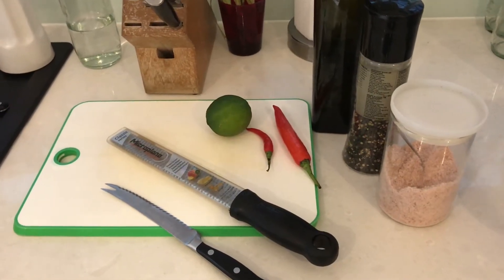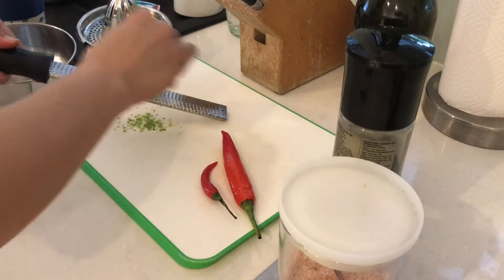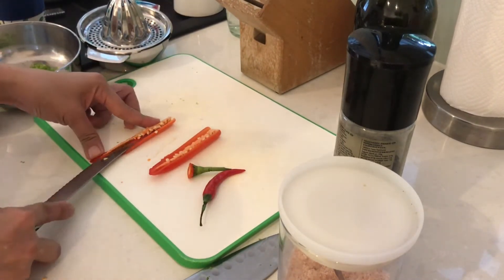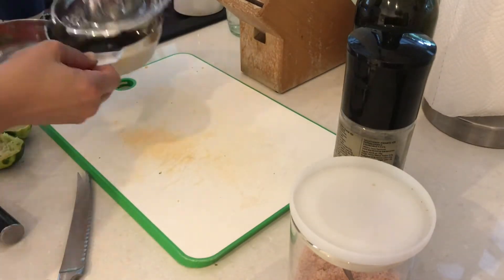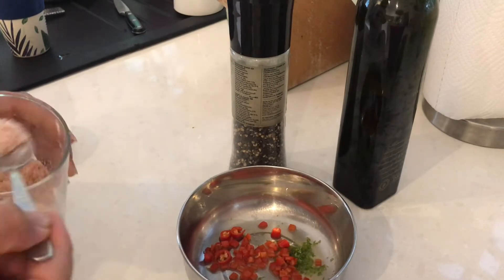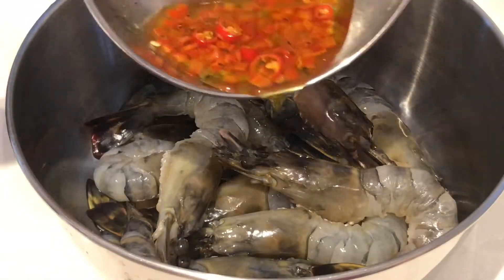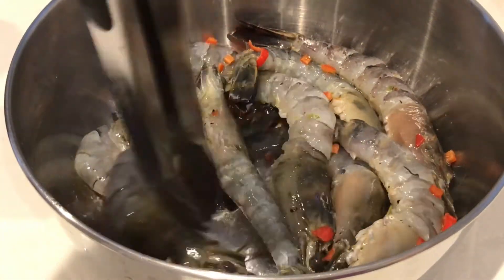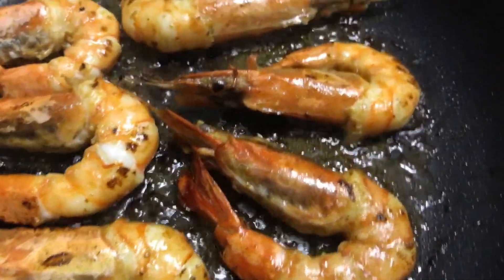Chili Prawn Marinade (Shrimp) Easy To Make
Ingredients:

1 kl Prawns

Marinade:

2 Fresh chili or
1 tsp dried chili flakes
2 tbsp Lime juice
Lime zest
1 tbsp Fish sauce (optional)
1 tsp Honey or sugar (optional)
Salt
Pepper
Olive oil

Olive oil or butter for frying